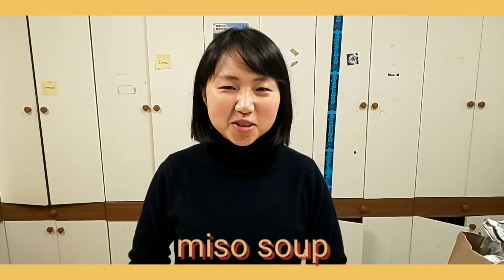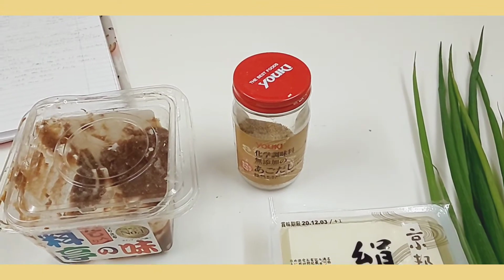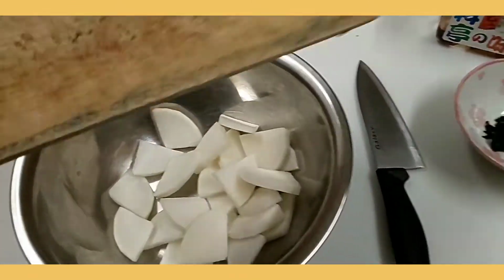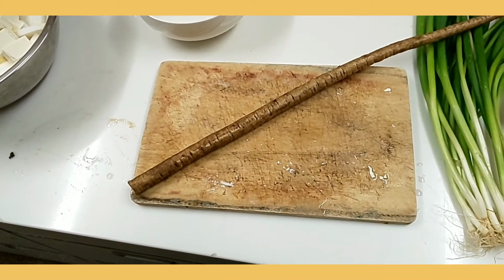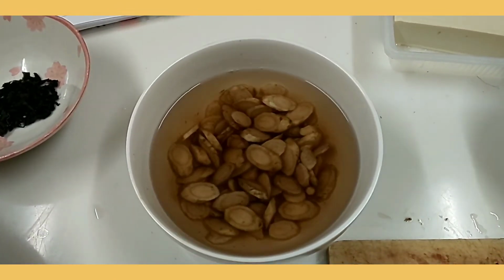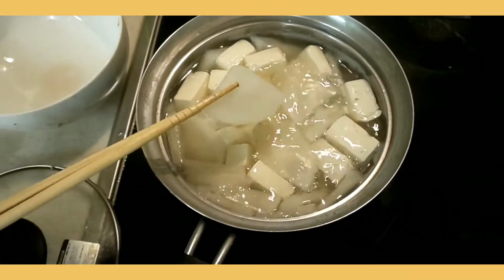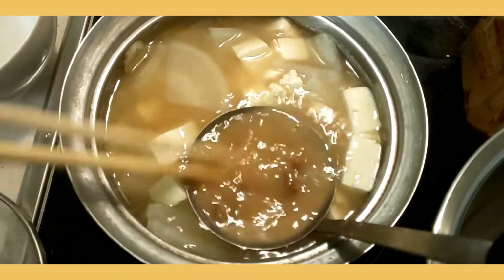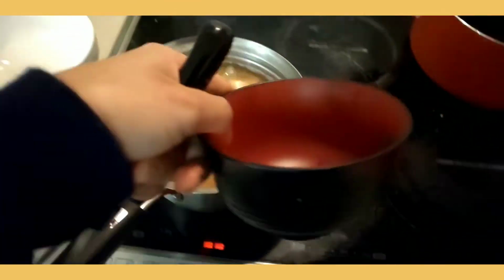How to Cook Miso Soup #1 🍳Japanese home cooking 🍳🗾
Hi guys👏 I'm Sonoka!
In this channel, I'm gonna share my Japanese recipe and passion for food!
 This time is Miso soup☺️

If you have some Japanese food that you want to learn, let me know in comment!

After watching this, give me like and enjoy your cooking🥰

( Sorry I uploaded again because I found mistake 😂)